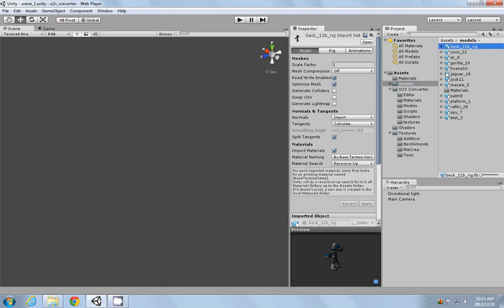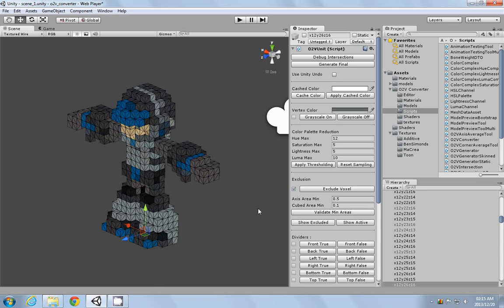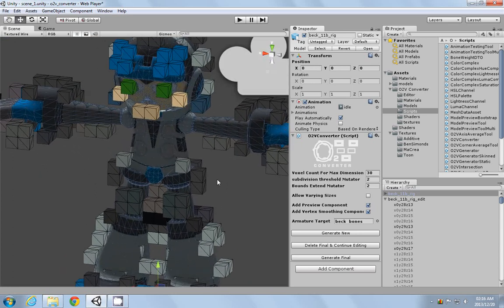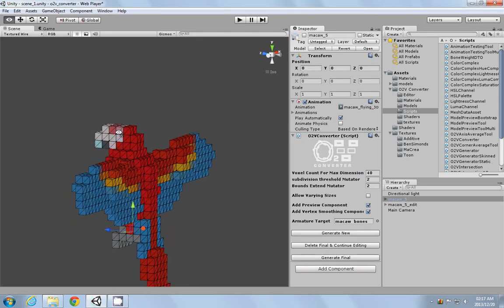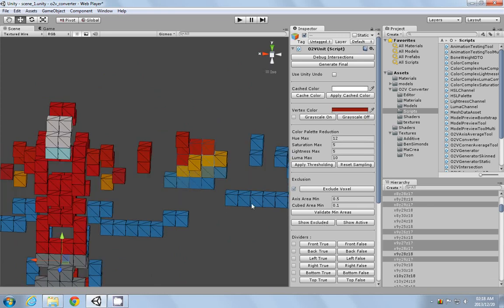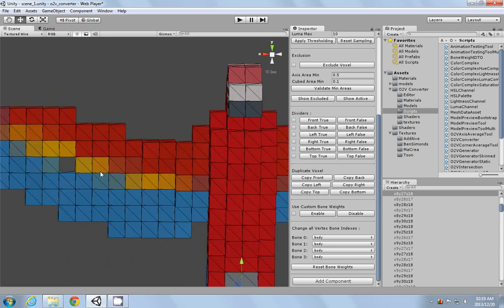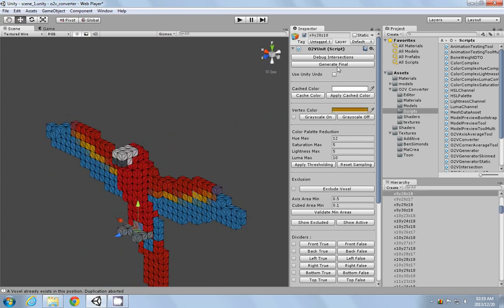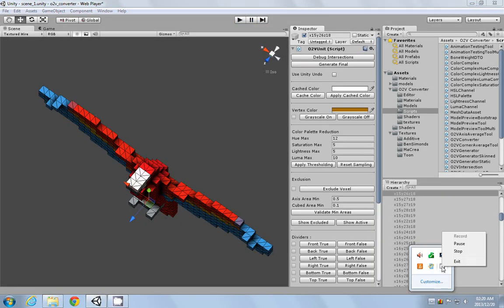o2v demo part 8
Demonstration of two new features

1. Voxel removal(exclusion) via minimum penetration calculation.
2. Voxel creation used to fill up any gaps if required.